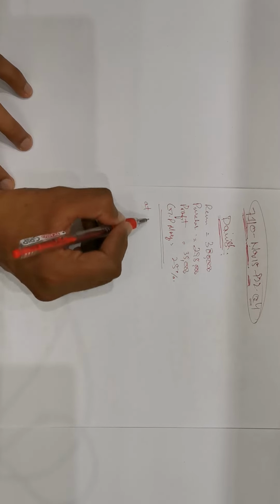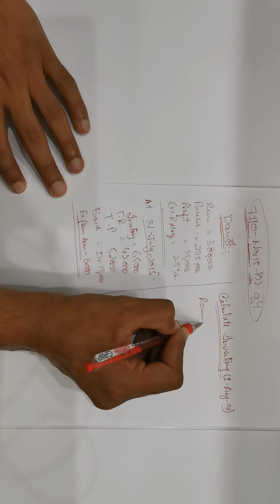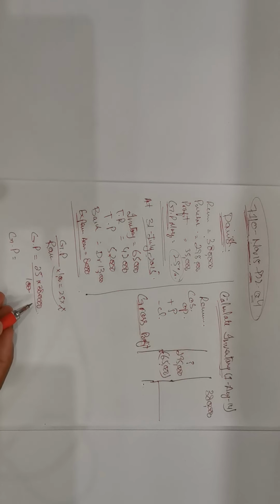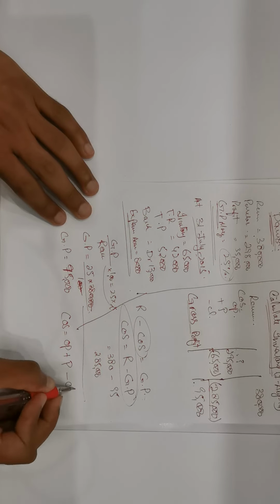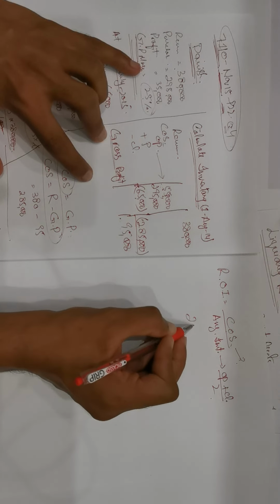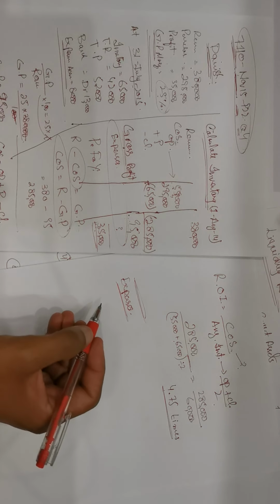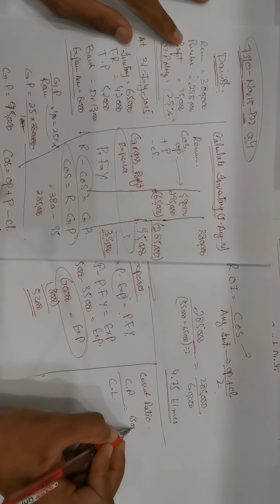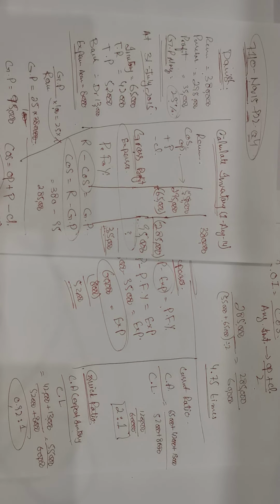7110_Nov15_p22_Q4 Solution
Complete solution with understanding